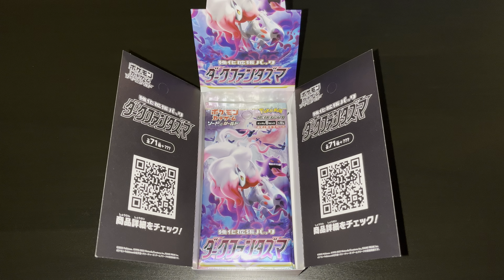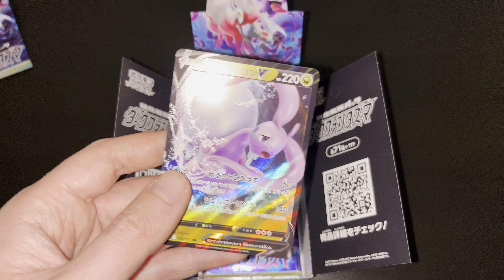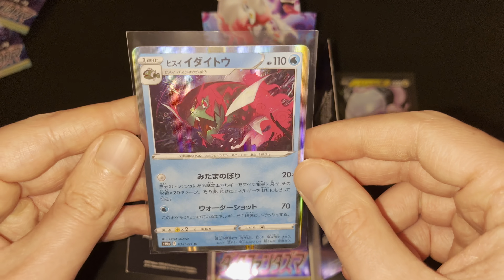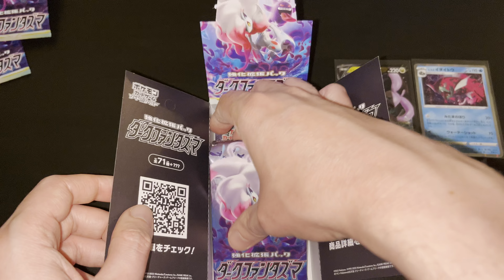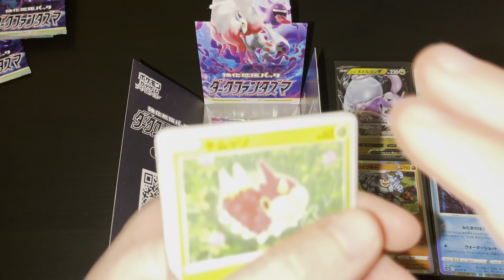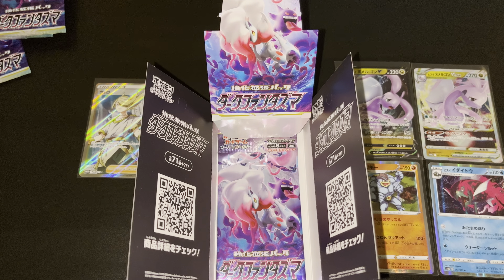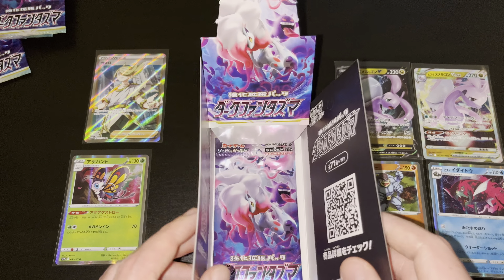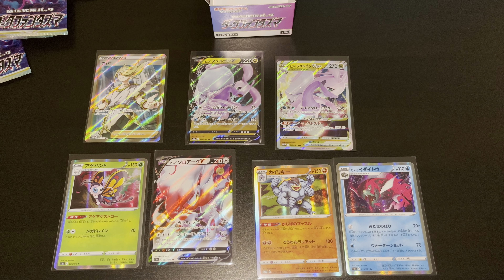[4K] Pokémon TCG Dark Phantasma Japanese Booster Box Opening Part 3/3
Opening the Pokémon TCG Dark Phantasma Japanese Booster Box Part 3/3 in this new unboxing episode! The Dark Phantasma booster box contains 20 booster packs, where we will be opening 7 booster packs in this final part of the unboxing! Will we be able to add some ultra rare Pokémon cards to the collection? Enter Dark Phantasma!